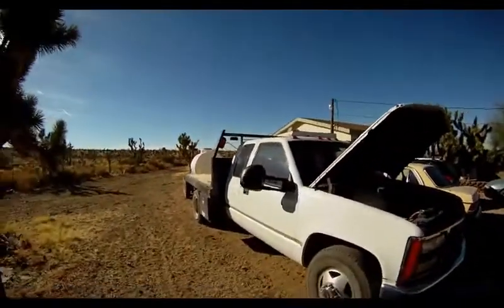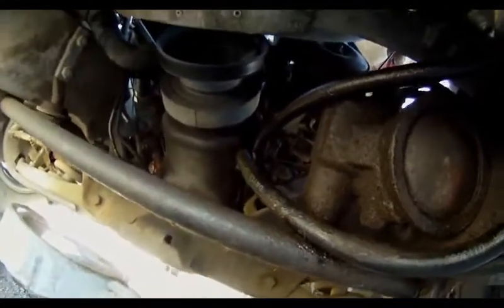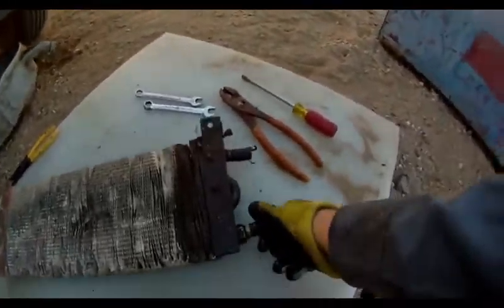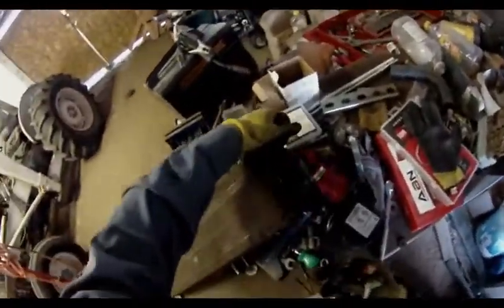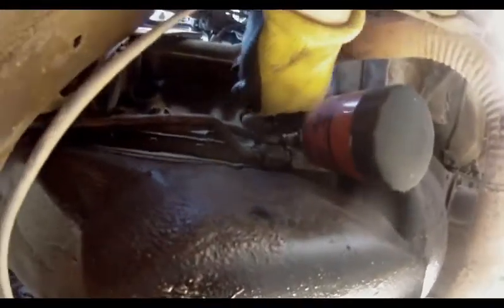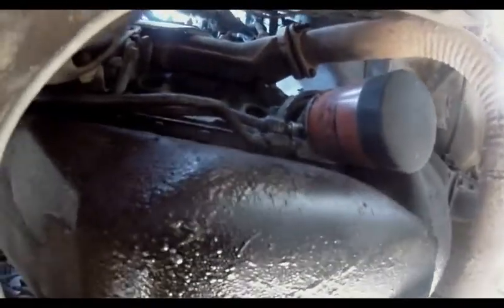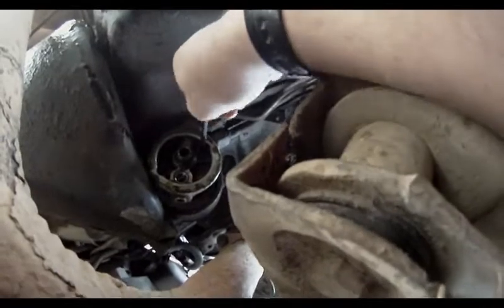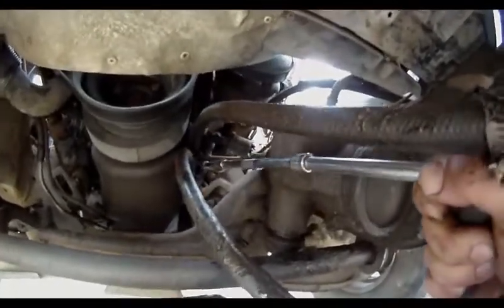88 Chevy GMC 3500 454 oil cooler lines part 1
Went to replace the steering box and found some excessive leaking from the oil cooler lines. Just the begining of many repairs and videos for this classic old truck.
            Quick Important info
1/2'' I.D. hose (original replacement size)
3/8  NPT on oil filter adapter if you want to replace stock o-ring
        type